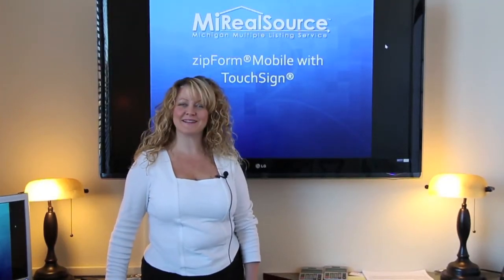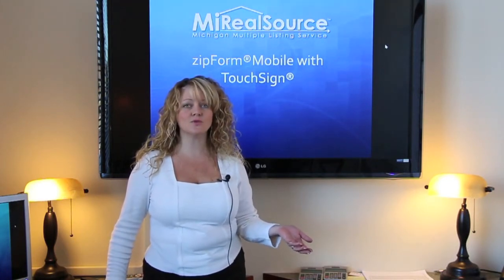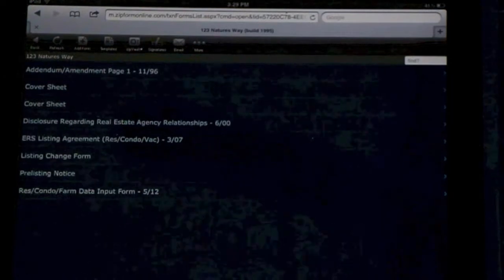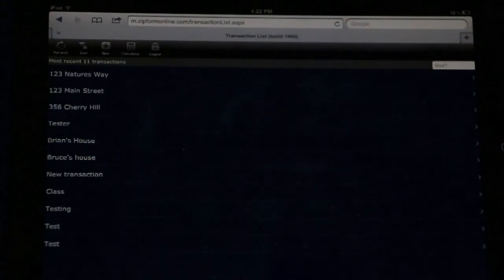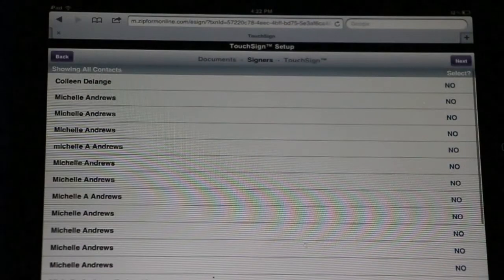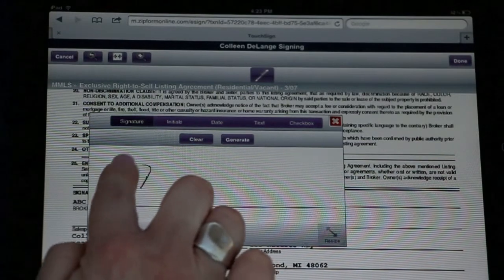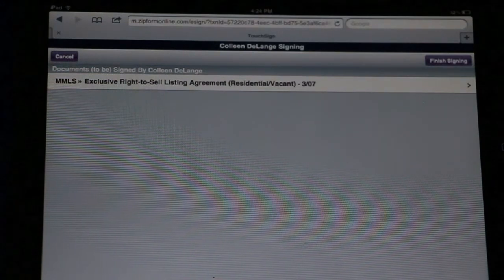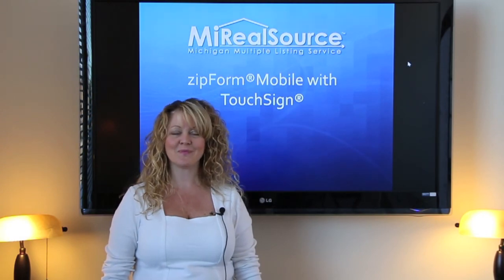Touch Sign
Learn just how easy it is to use TouchSign(R).